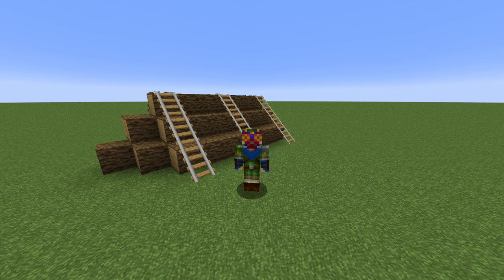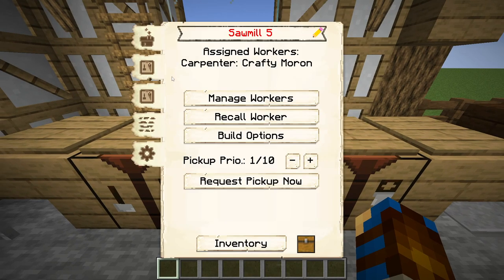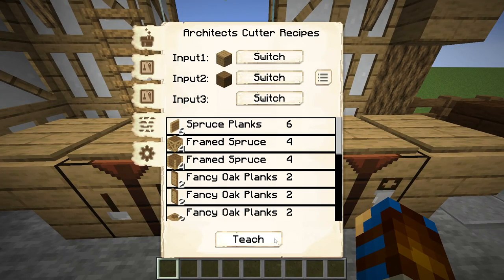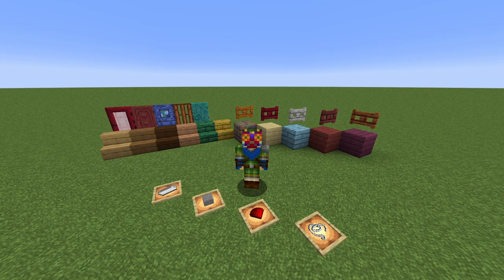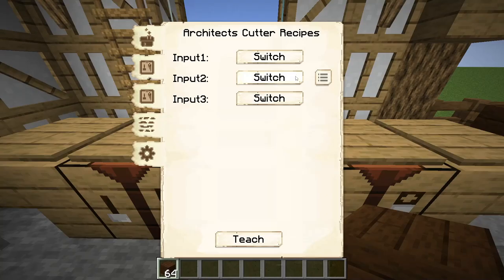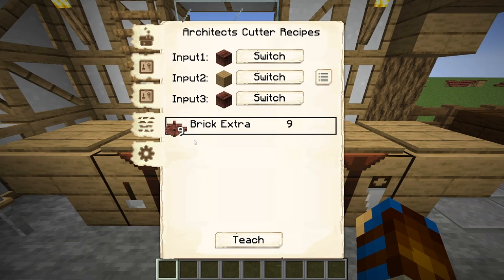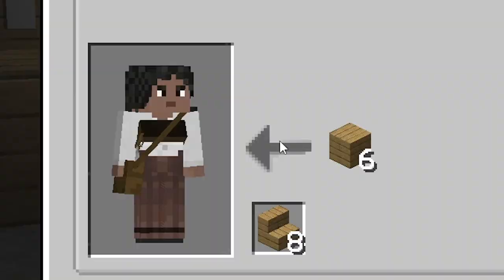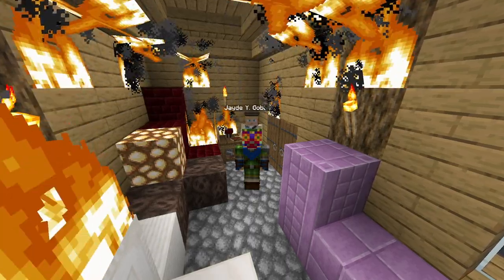MineColonies Tutorial 1.16 - 1.19 | Everything About :: Carpenter & Sawmill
A MineColonies tutorial, explaining everything you'll ever need to know about the MineColonies Carpenter & Sawmill.

Timestamps:
0:00 Intro
0:47 What do they do?
1:37 What do I need to do?
1:41 Unlocking the Sawmill
2:42 Hut Block Recipe
3:22 Item Recipes
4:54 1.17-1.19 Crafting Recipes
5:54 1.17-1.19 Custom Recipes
8:20 1.19 Quick Requests
9:03 1.16 Crafting Recipes
11:15 Other Recipes
12:03 How do they work?
12:44 Recipe Slots
13:43 Fletcher's Hut Unlock
13:54 Multiple Recipes
14:26 Improved Recipes
15:12 Skills
15:40 Architect Cutter Tutorial
21:37 Just Enough Items (JEI)
23:55 Sawmill Interface
27:26 End